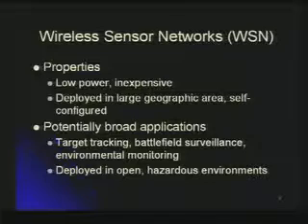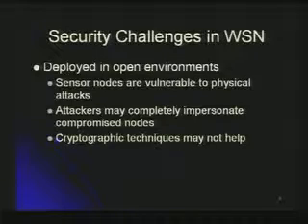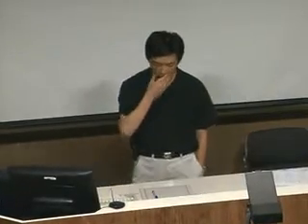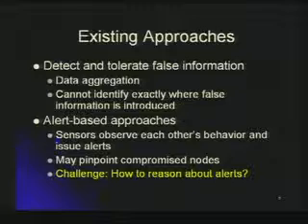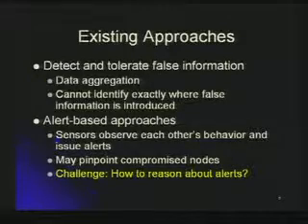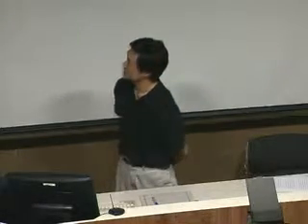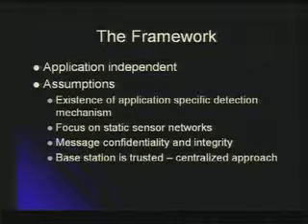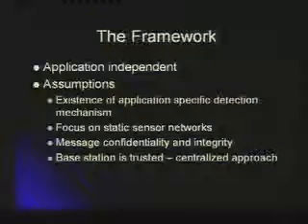CERIAS Security:Framework for Identifying Compromised Nodes in Sensor Networks 1/6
Clip 1/6
Speaker: Ting Yu · North Carolina State University

Sensor networks are vulnerable to physical attacks. Once a node's cryptographic key is compromised, an attacker may completely impersonate it, and introduce arbitrary false information into the network. Most existing techniques focus on detecting and tolerating false information introduced by compromised nodes.

They cannot pinpoint exactly where the false information is introduced and who is responsible for it. We propose an application-independent framework for identifying compromised sensor nodes. In this framework, sensor nodes may conceptually observe the activity of each other following the deployment topology of a sensor network. An alert is generated if a node observes an abnormal activity. Such alerts are collected by the base station, which further reason and finally identify compromised nodes.

We develop efficient and accurate reasoning algorithms that can effectively deal with collusion and local majorities. Our algorithms are optimal in the sense that they identify the largest number of compromised nodes without introducing false positives.